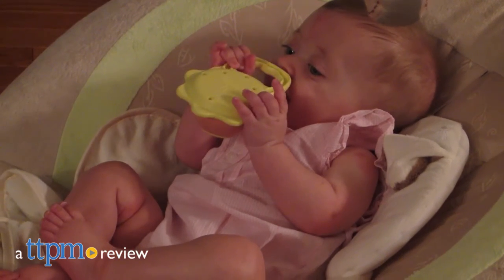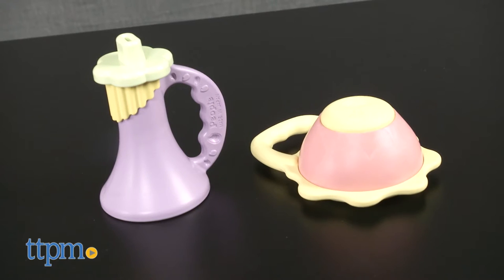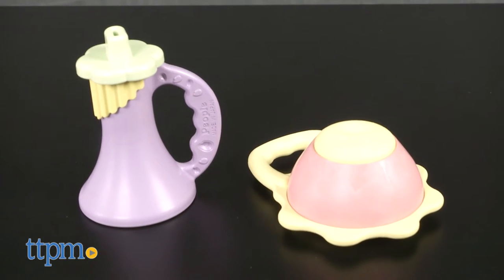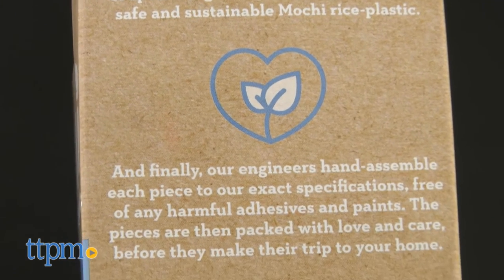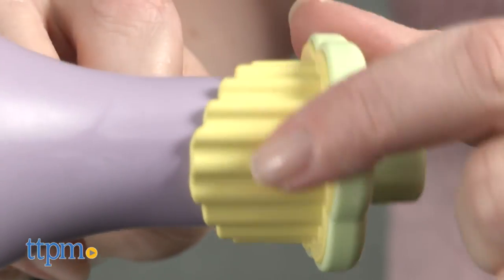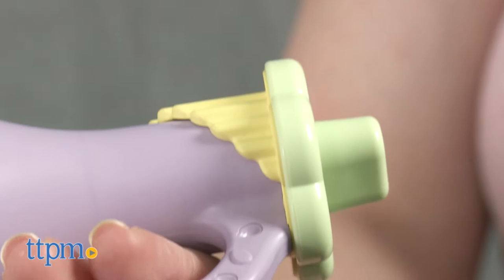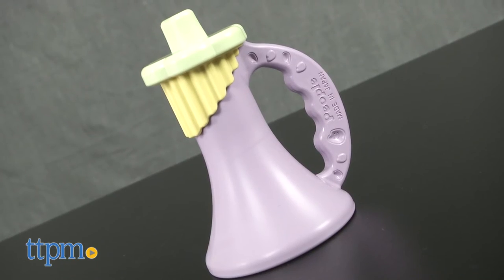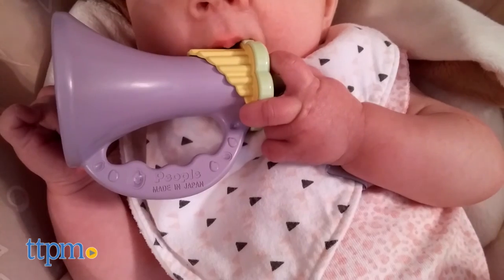Mochi Trumpet & Maraca Teether from People Toy Company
Babies can make music and soothe sore gums at the same time with the eco-friendly Mochi Maraca and Mochi Trumpet teethers! Each teether uses a special Japanese rice-plastic technology, which means they’re made of rice with no toxic paints or adhesives. And as babies play, they’ll find that the teethers make noise! For full review and shopping info

Product Info:
The Mochi Maraca and Trumpet Teethers are made of 51-percent rice thanks to Japanese rice-plastic technology. Each eco-friendly teether features a teething ridge to soothe the sore gums of a teething infant and makes a fun noise as babies play.